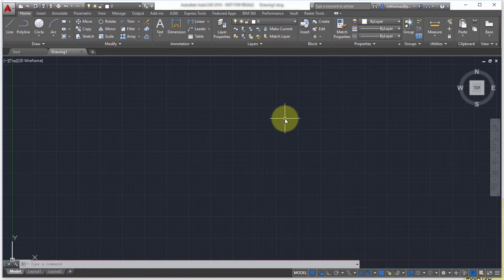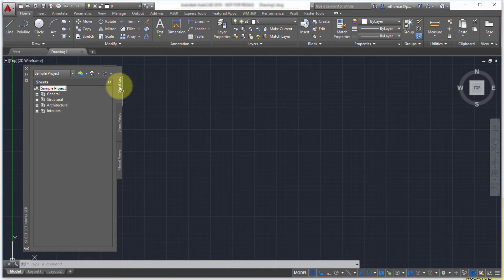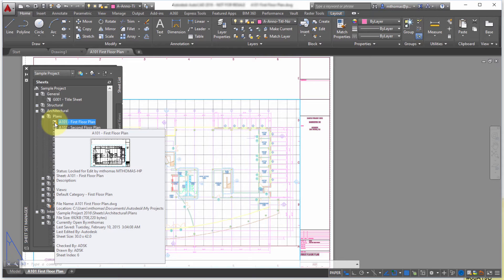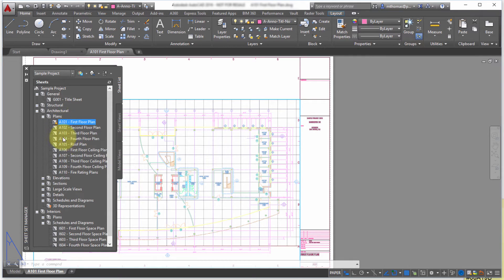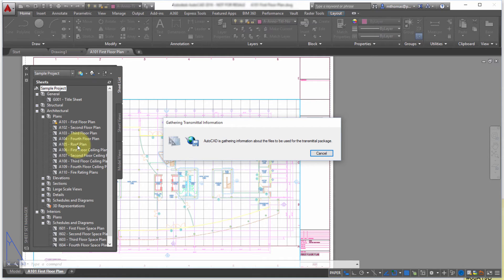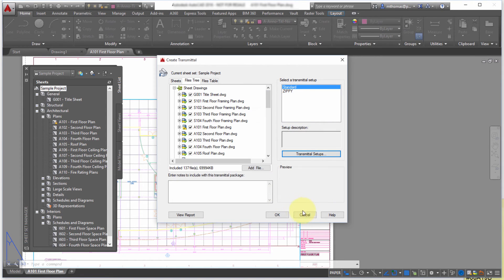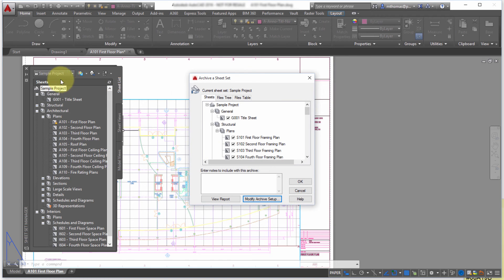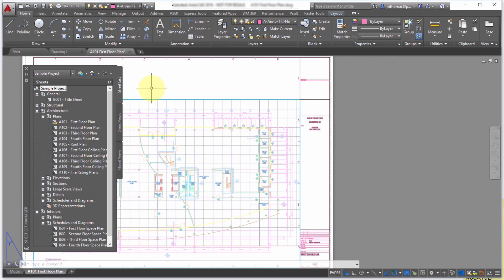AutoCAD Sheet Sets Episode 1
Sheet Sets provide project management type tools to manage a collection of related drawings. They also provide a mechanism for multiple people to work on the same set of drawings, smartly, without tripping over each other.

In this video, we explore the key benefits of using Sheet Sets within AutoCAD.